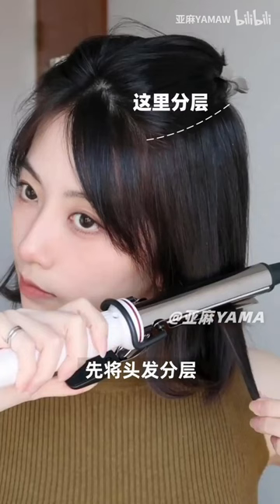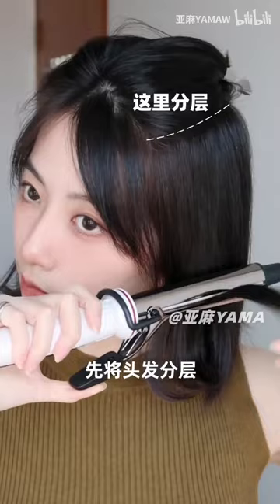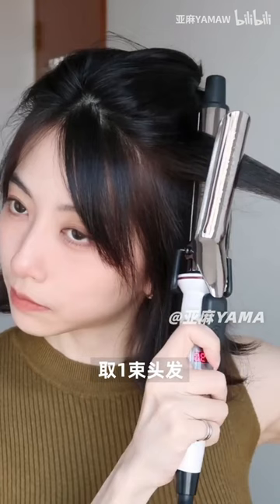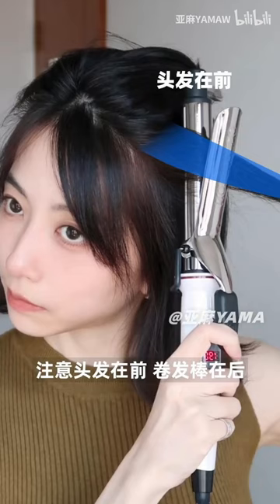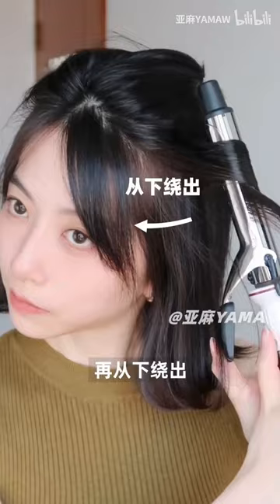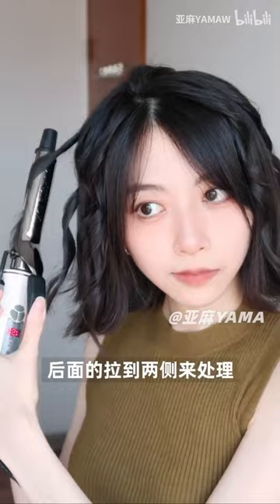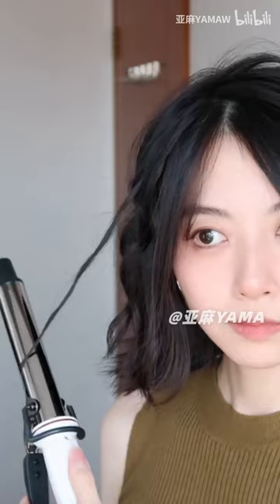How to curl short hair✨ pt 1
I wish you had a good time watching the video!

👍 • Like it if you love it
ABOUT GLOW UP
Here you will find hairstyle tutorial, makeup tutorial, and also fashion and outfit ideas